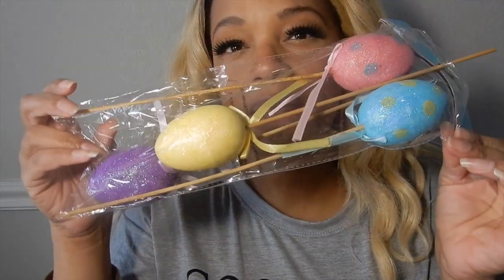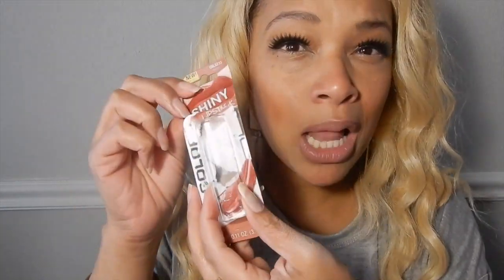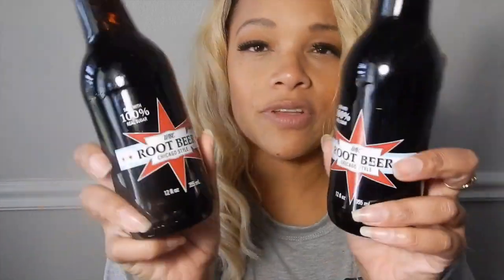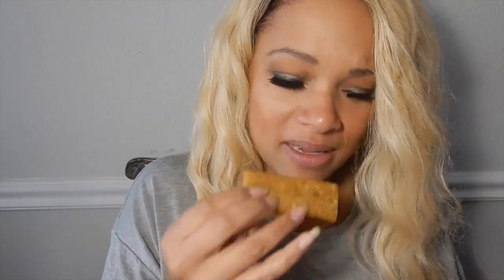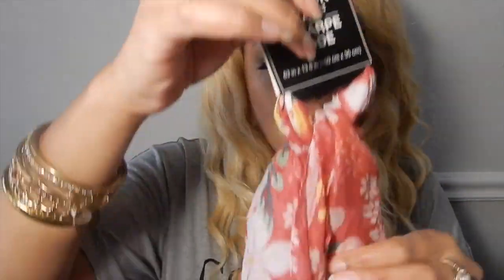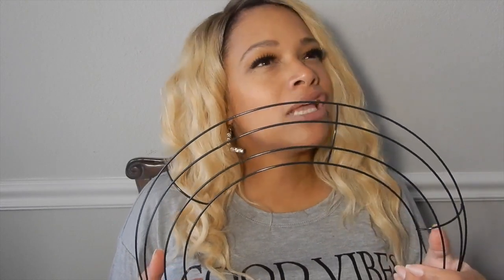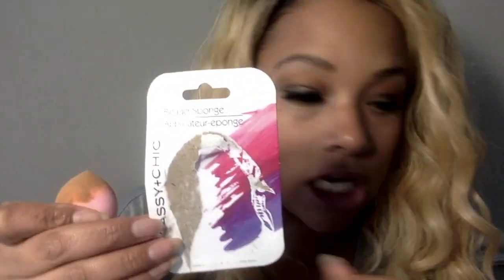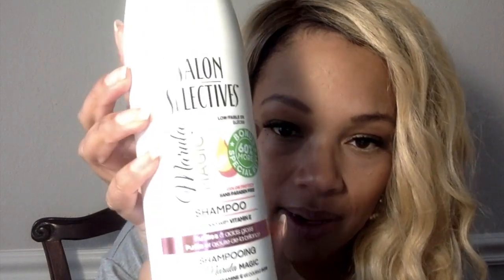DOLLAR TREE HAUL 2019 | NEW & OLD FINDS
Yall already know I love me some DollarTree New and old finds.

Stay You 💙 Stay Beautiful 💙 Stay Unique

Try Ebates and get cash back for shopping! Sign up with my invite link for a $10 bonus when you shop at stores like Amazon, eBay, Macy's and Walmart.

Join me on @poshmarkapp, the #1 app to buy and sell fashion. Sign up with MISHA482 to get $5 off your first order.